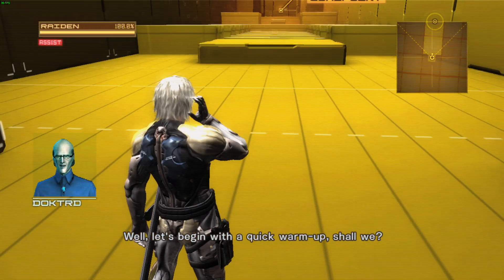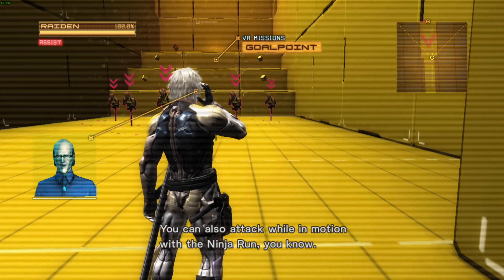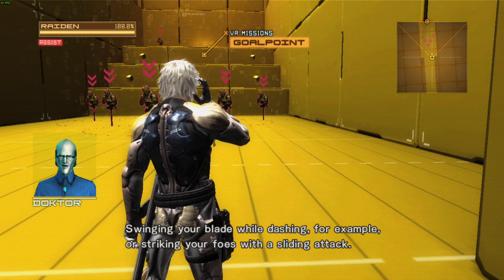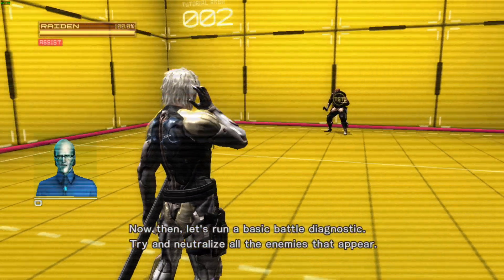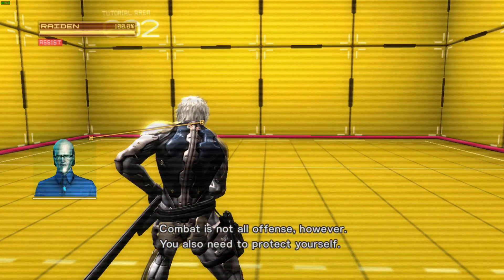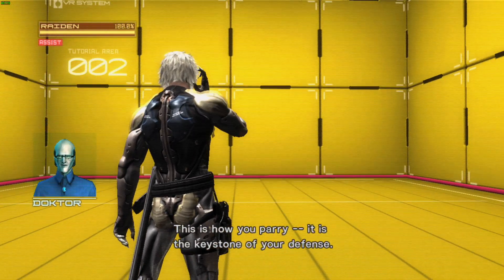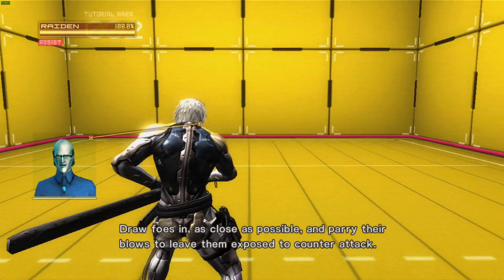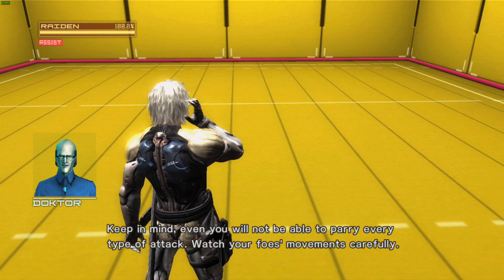Metal Gear Rising: Revengeance - Apple Silicon CrossOver/WINE MacBook Air 2020 M1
Metal Gear Rising: Revengeance (Steam) running on CrossOver 20 and plays well on 1920x1080 on the MacBook Air 2020 512GB with 8GB RAM and 8 GPU cores.